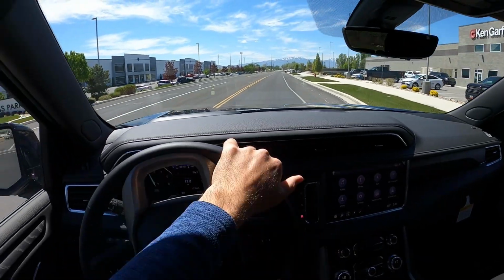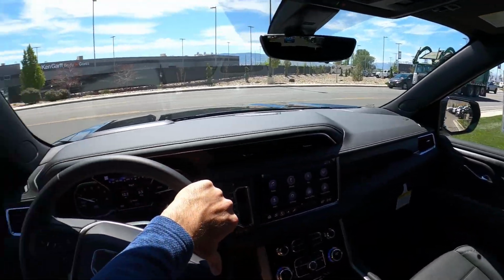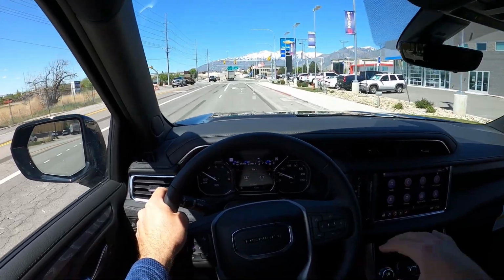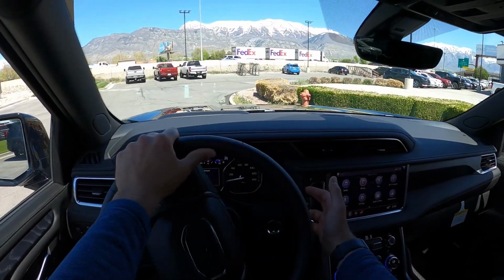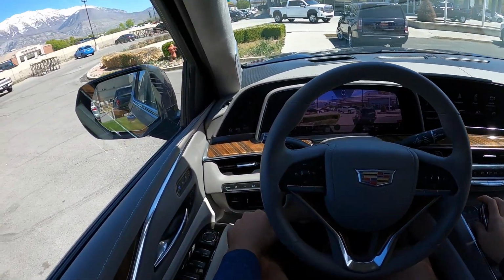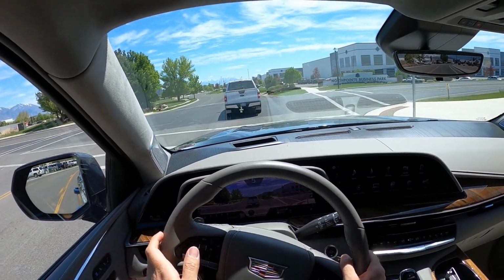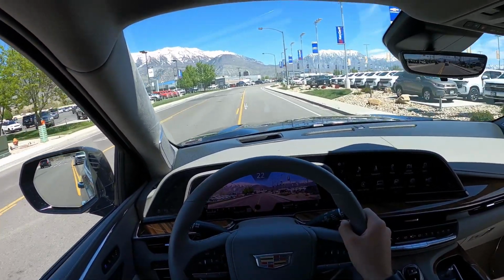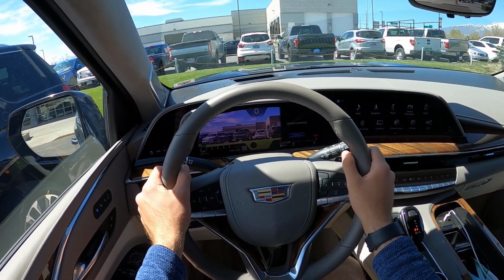2021 Cadillac Escalade Vs 2021 GMC Yukon: Do They Drive Any Differently?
Today I compare a 2021 Cadillac Escalade to a 2021 GMC Yukon!